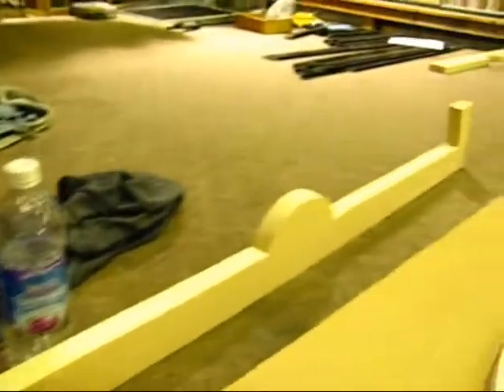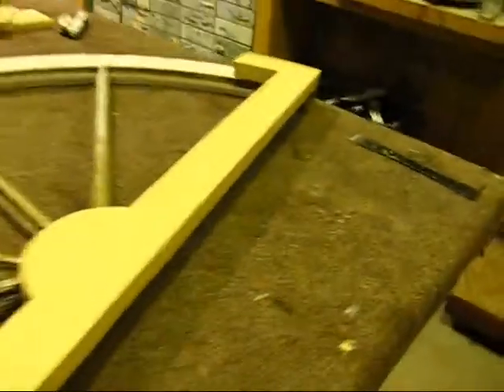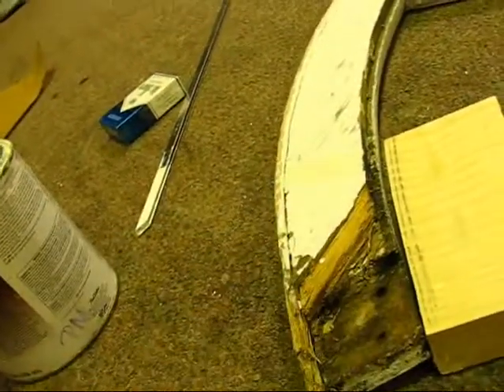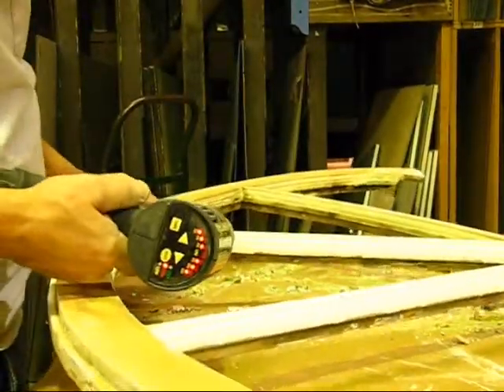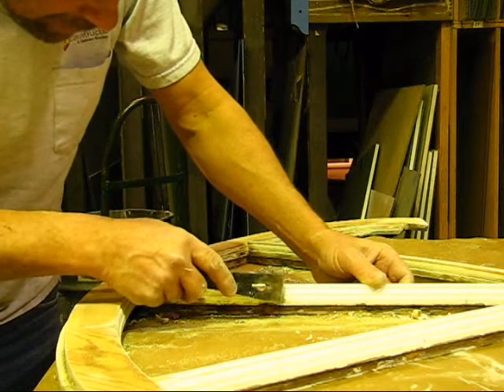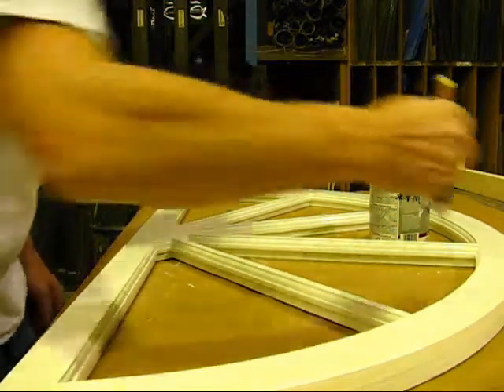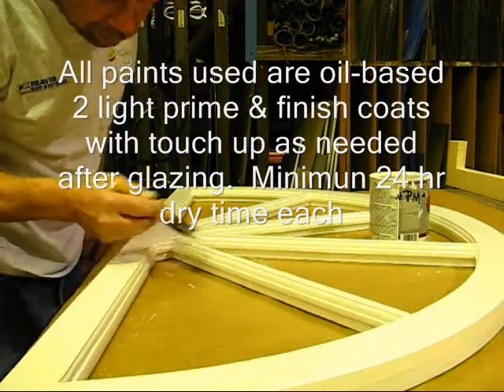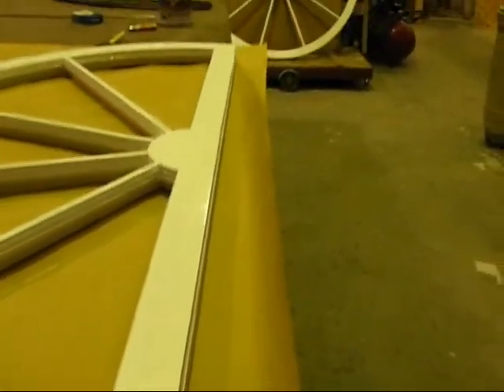Round-Top Storm Window restoration, 1926 era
My apologies for a few cuss words, I musta been in a mood?  Short video on some of the work in restoring some old round-top storms with 5/4 material.  Many will not touch this kind of work, so for me there is a  good market.  Good winter work.  I do plenty of glazing both comm. & res.  Have done several 29 lite units measuring 49" x 84"